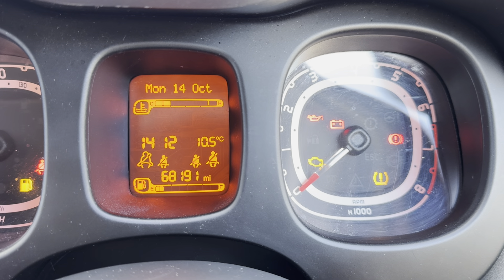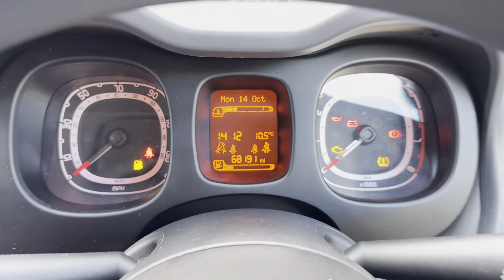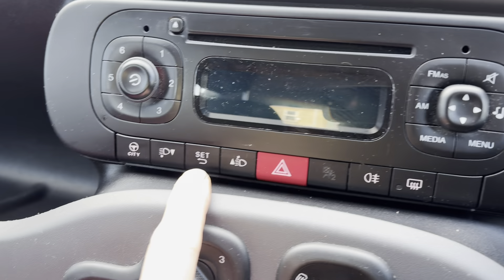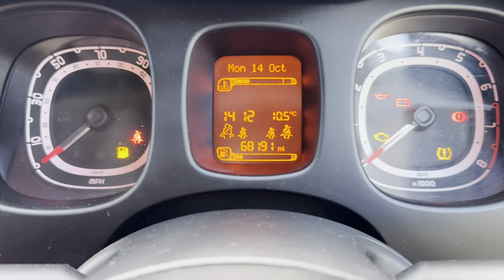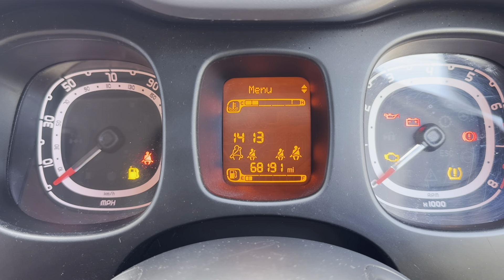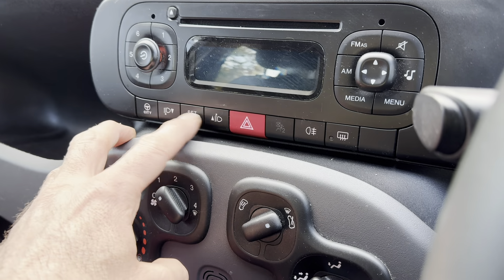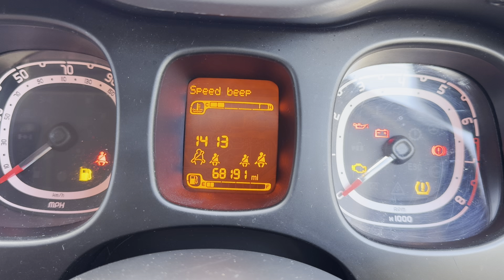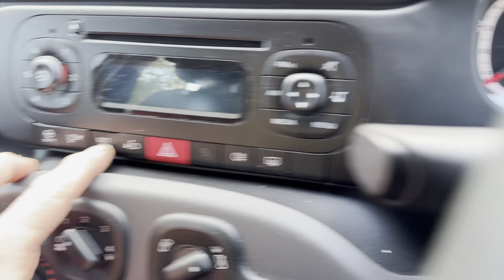Fiat Panda TPMS Warning Light Reset Tyre pressure light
This is how to reset your tyre pressure monitoring system warning light on a Fiat Panda.